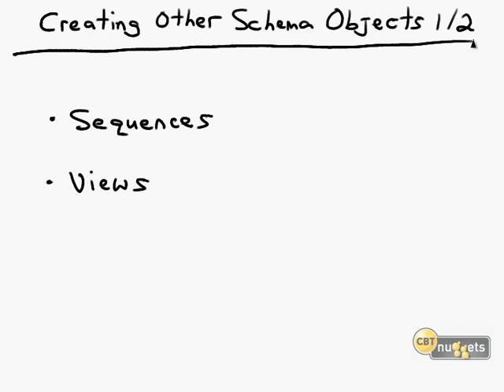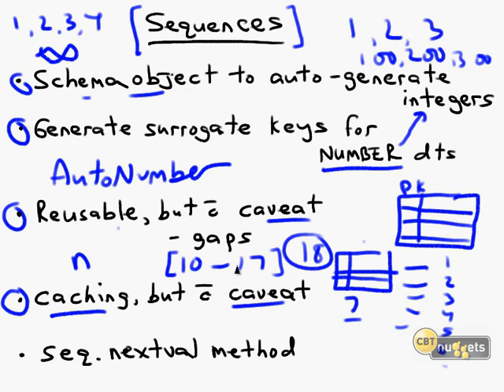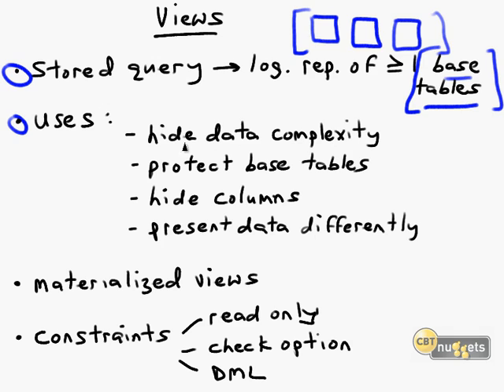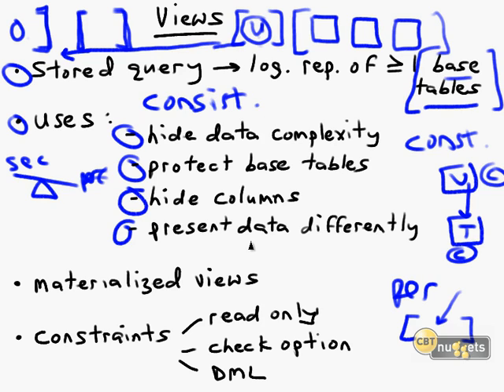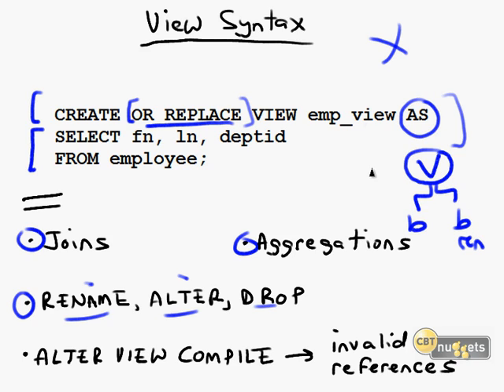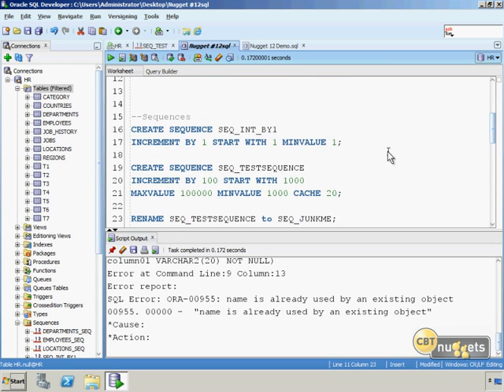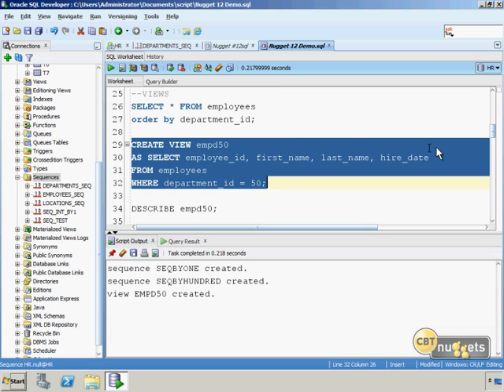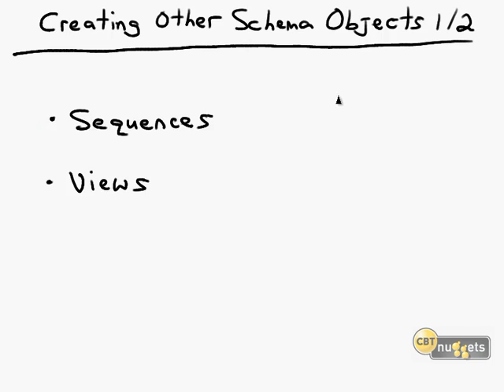orcl_1z0_051_11g_12